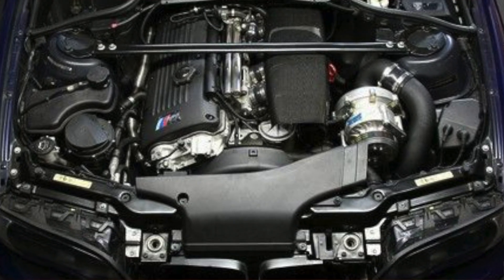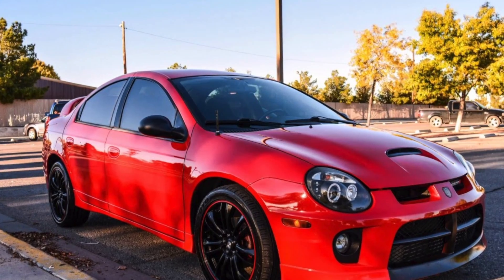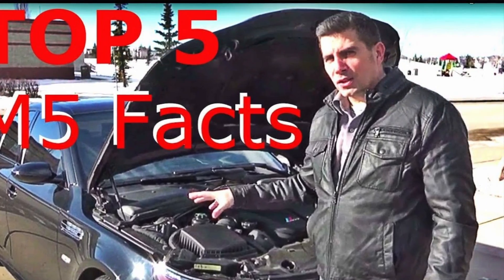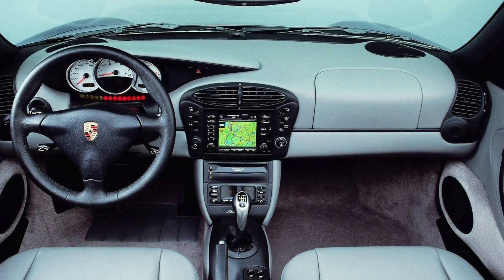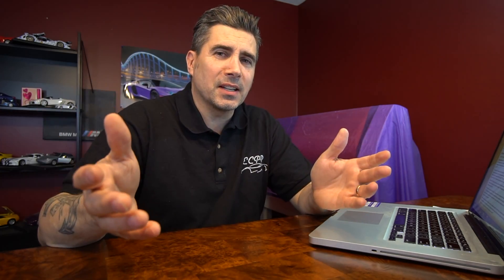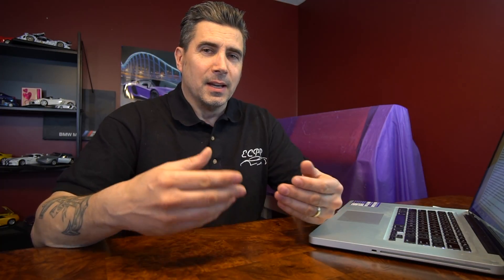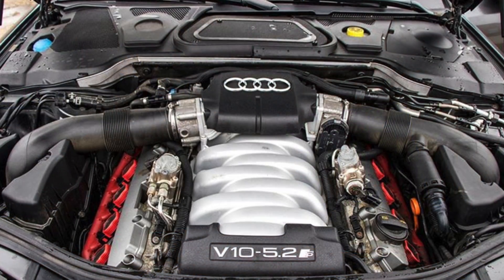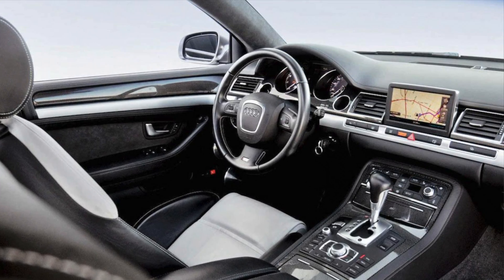Top 10 Fast and Cheap Cars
Top 10 Cheap And Fast Cars

We are all about fun and fast cars, and so I'm going to walk you through 10 fun, fast, and still cheap cars that you will enjoy and won't break the bank.

As we went through and developed this list, we saw cars from BMW, Mercedes, Porsche, and all of our favorite European brands...oh and even a Neon!